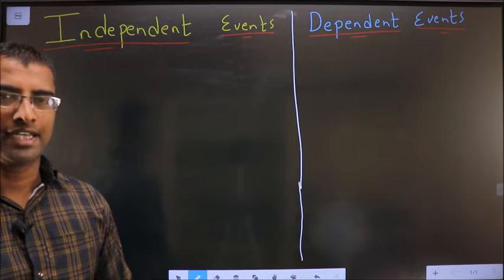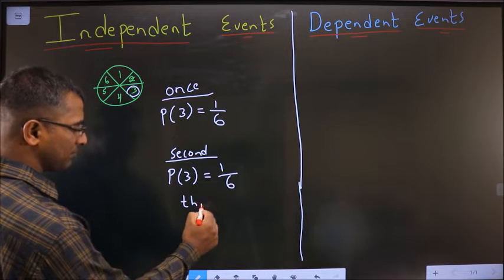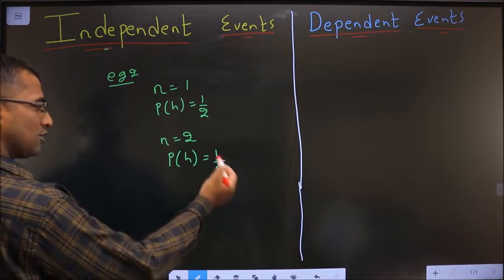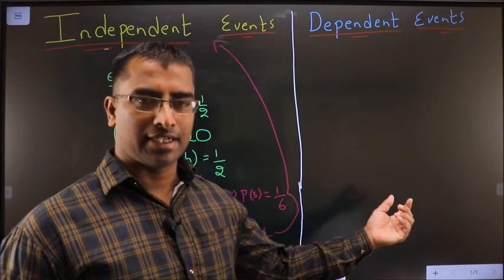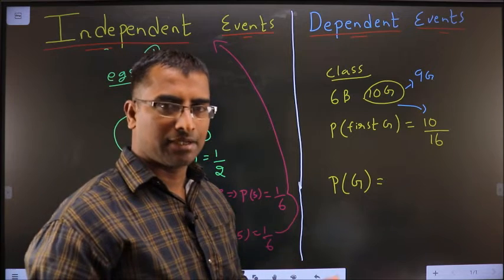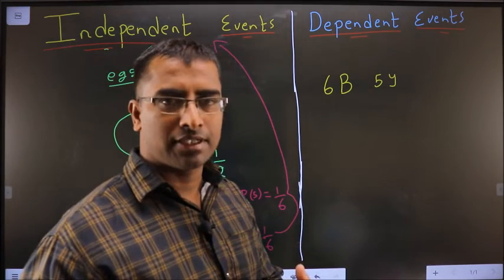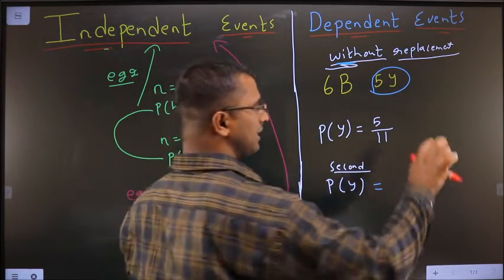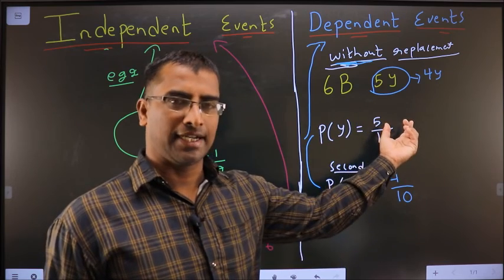INDEPENDENT AND DEPENDENT EVENTS , EXPLANATION WITH EXAMPLES , STATISTICS S1 9709